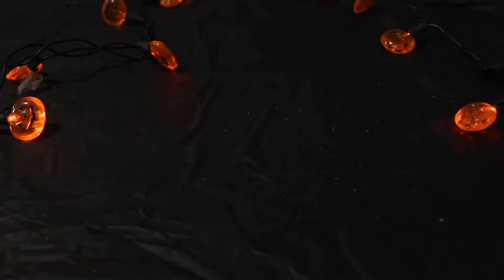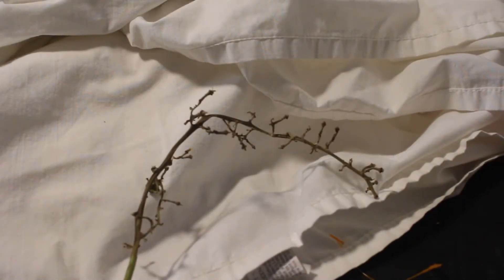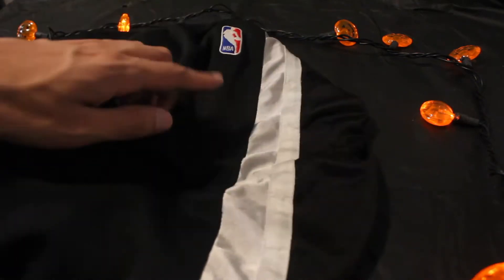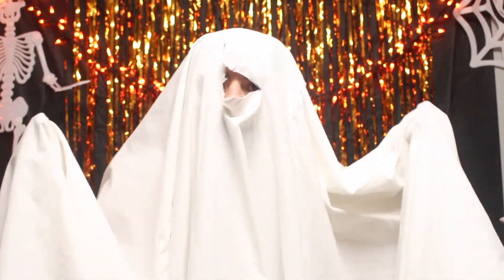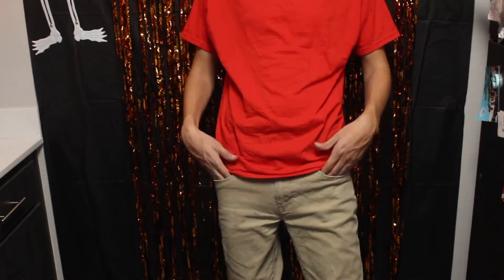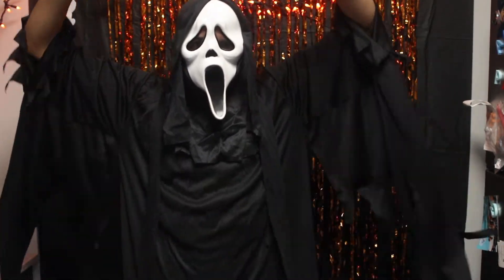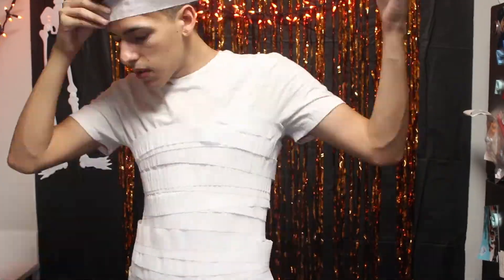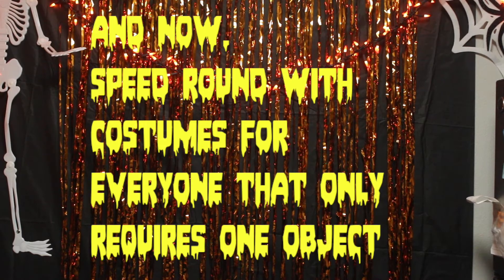LAST MINUTE HALLOWEEN COSTUMES!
If you waited until the last minute this Halloween season to pick a costume, look no further! I put together 25 of the BEST costumes around!
Well.. not really, but a solid 5 of them were decent lmao.